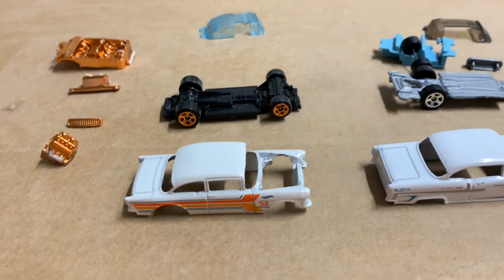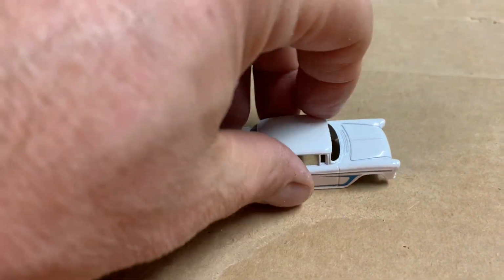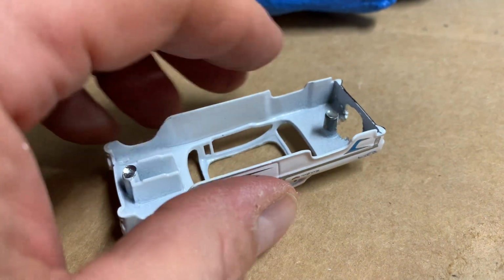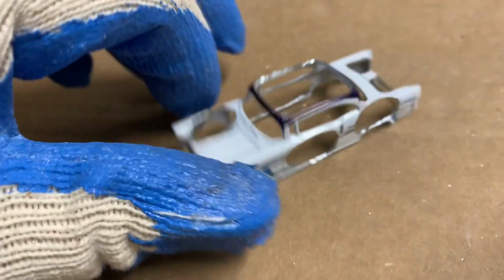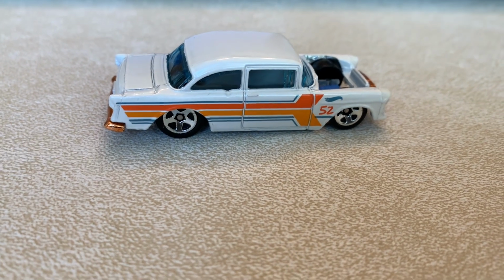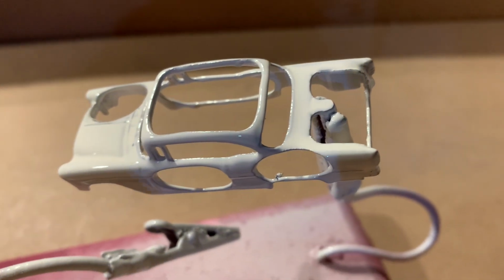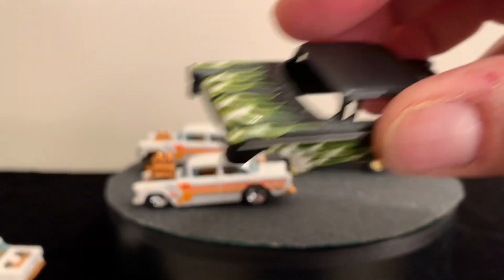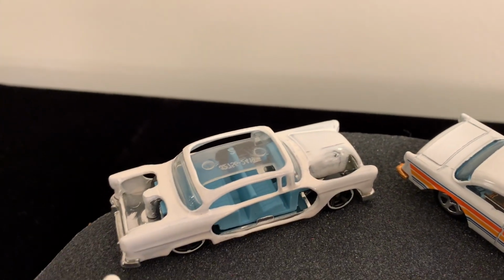Hot Wheels. Slammed Gasser . New 3D Cutaway car .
I lowered and slammed a stock Gasser .
I also in this video made a 3D cutaway car.
God Bess . Mike Espo.